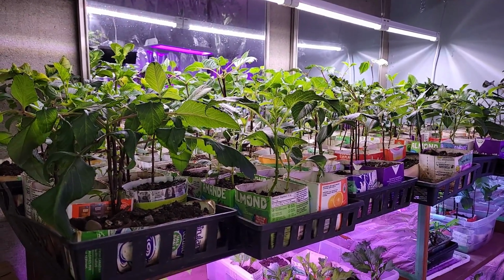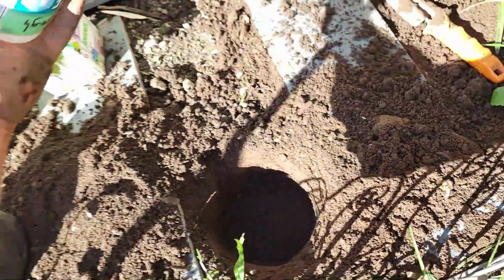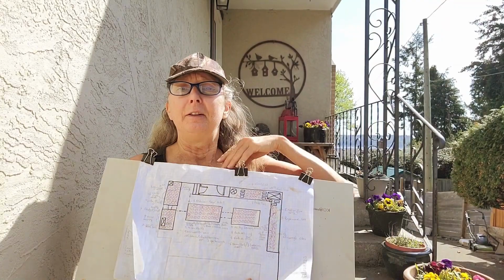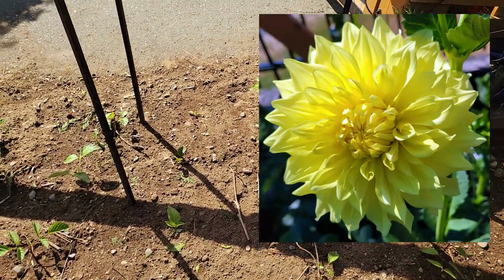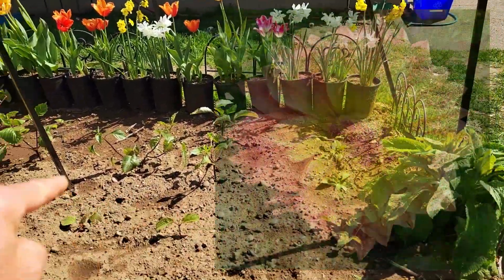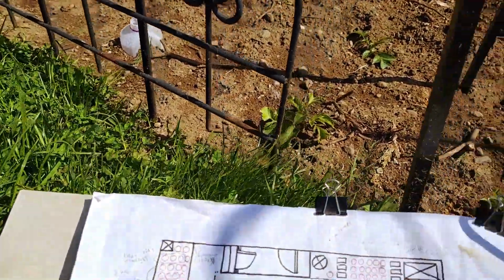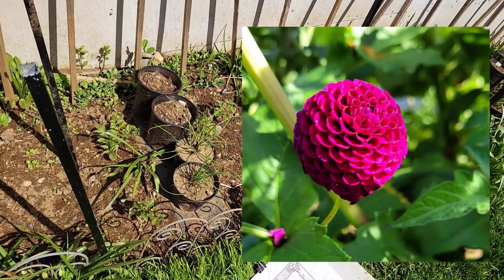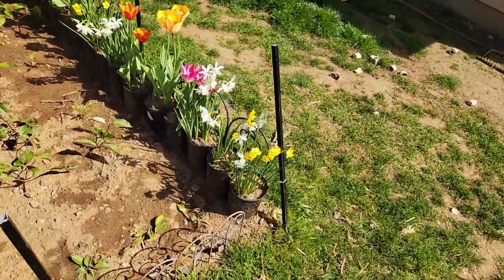Planting Dahlias - Pre- started Dahlias – Evelyn M’s Tiny, Urban, Micro Flower Farm